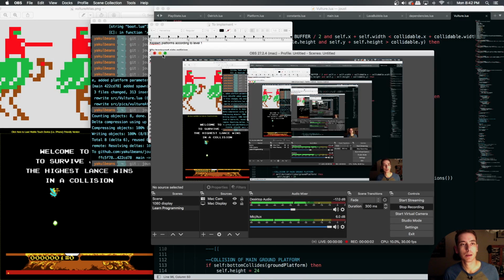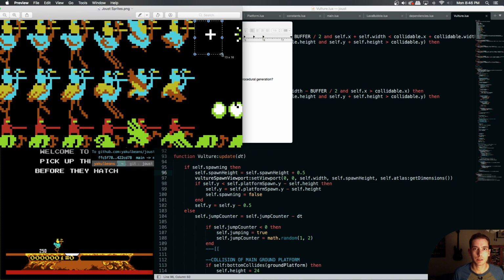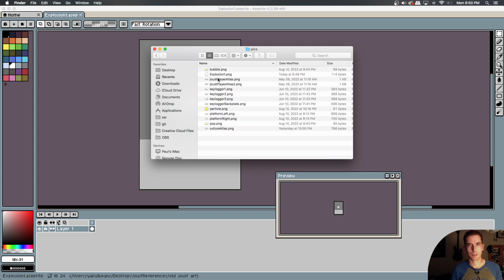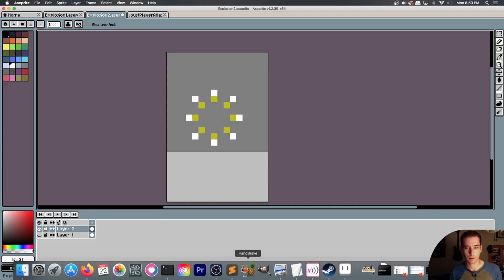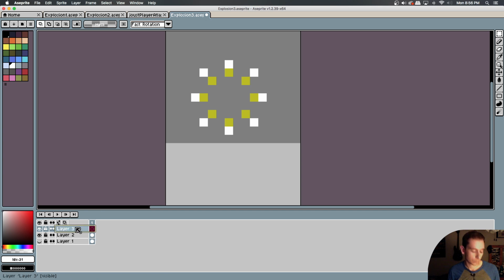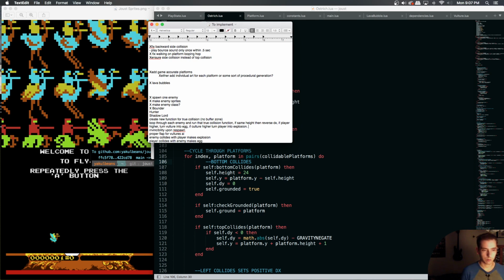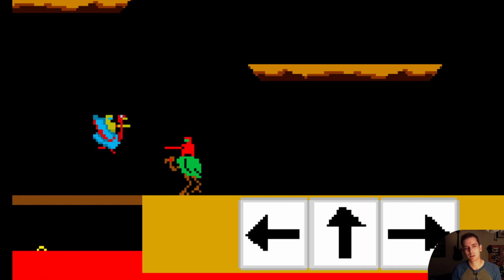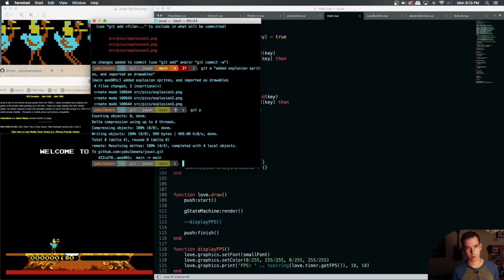Learning Programming #49: August 22nd, 2022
git commit -m "added explosion sprites, and imported as drawables"